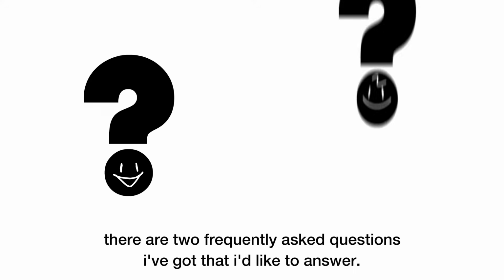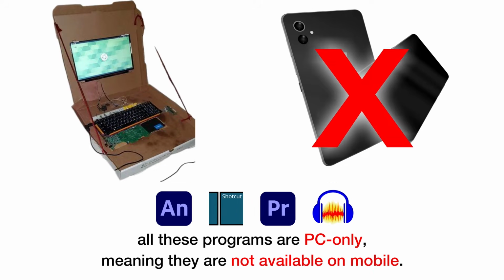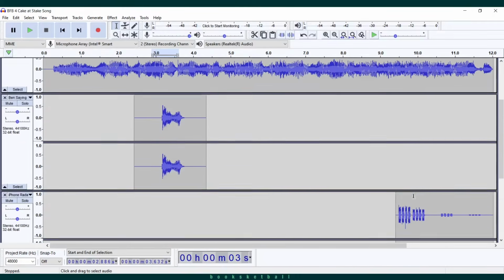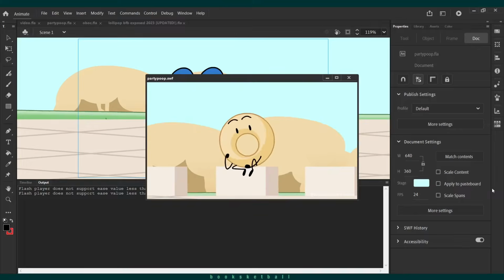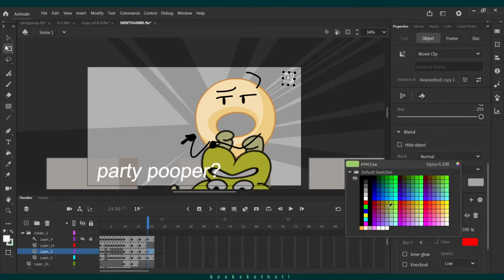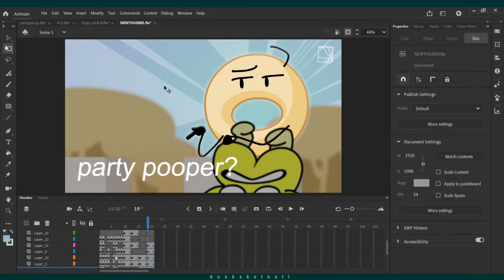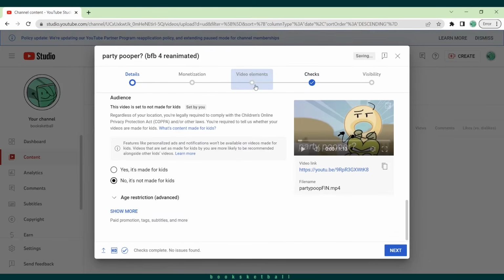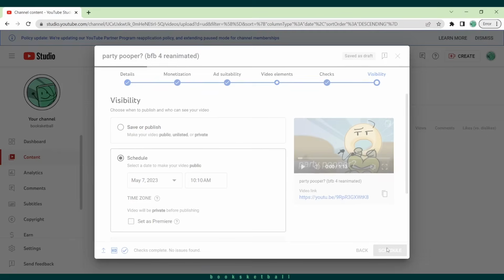how i make my videos!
an overview of how i make animations for youtube.

- steps -
00:00 intro
01:10 (step 1) finding a topic
01:33 (step 2) audio editing
02:13 (step 3) animating
02:58 (step 4) video editing
03:47 (step 5) thumbnail
04:25 (step 6) publishing to youtube
06:24 outro

- credits: -
characters - jacknjellify (bfdi characters), me (you)

assets - jacknjellify (character bodies), me (backgrounds, you)

sfx - roblox, meme sound fx, 4k sounds

animation: me!